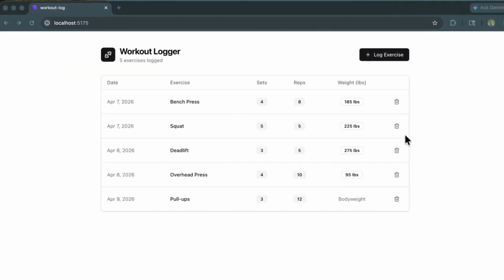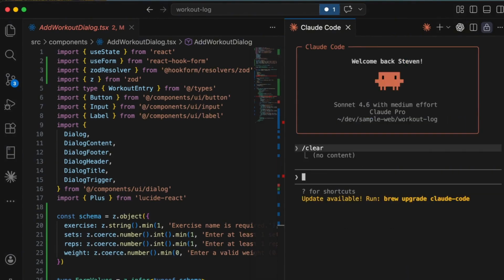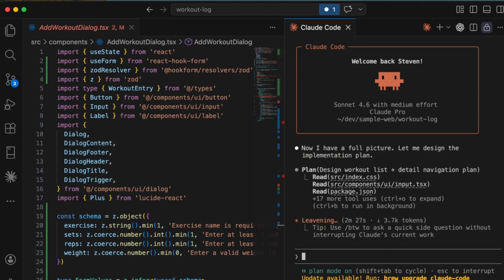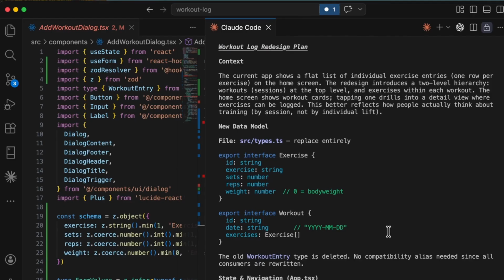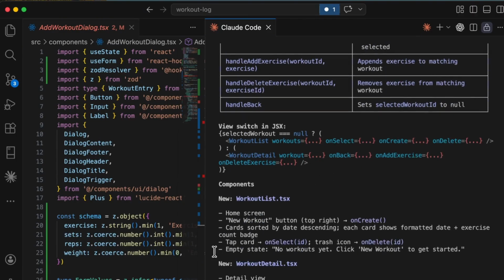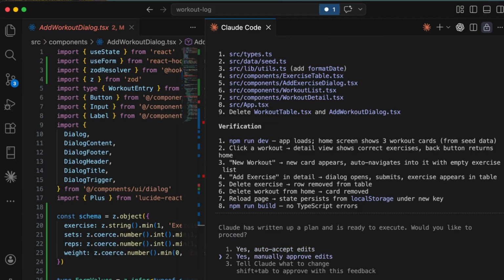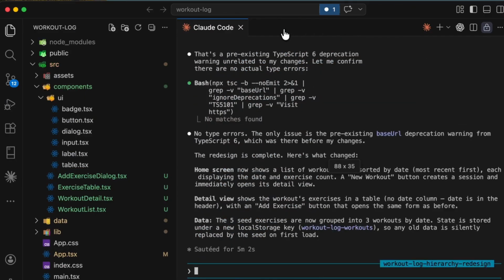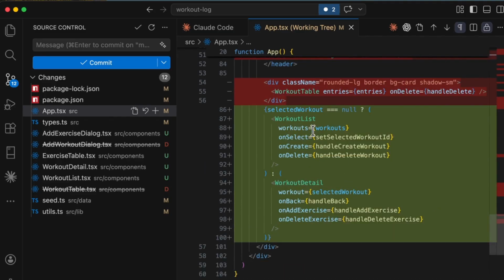Plan Mode: Reviewing Claude's Plan Before It Writes Code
In this video, you’ll learn how to use Plan Mode in Claude Code — and why reviewing the plan before any code is written is one of the most important steps in your workflow.

Instead of blindly generating code and fixing mistakes later, Plan Mode allows you to think through the structure, architecture, and approach ahead of time. This leads to cleaner code, fewer bugs, and a much more intentional development process.

If you want to move beyond “vibe coding” and actually understand what you’re building, this is a game changer.

I’m building full courses on how to create and monetize mobile apps using React Native, Expo, and Claude Code.

👍 What you’ll learn:
What Plan Mode is and how it works
Why reviewing a plan before coding matters
How to catch issues early before writing code
How to build with more clarity and structure using AI